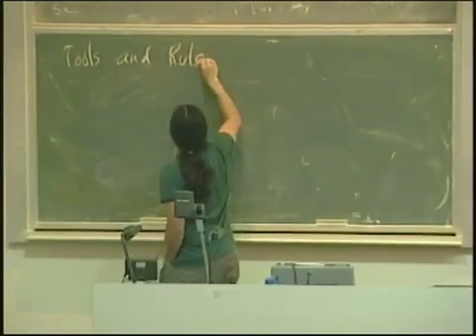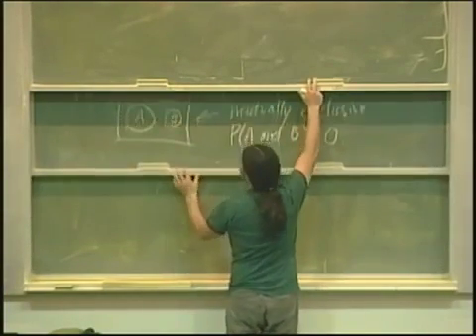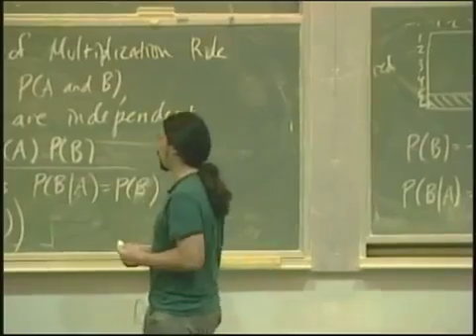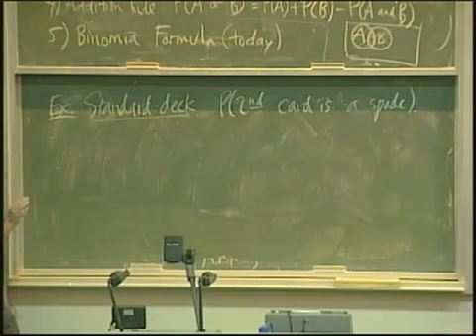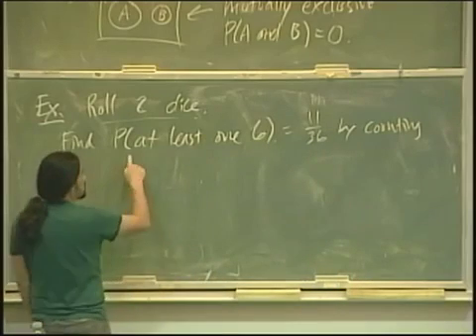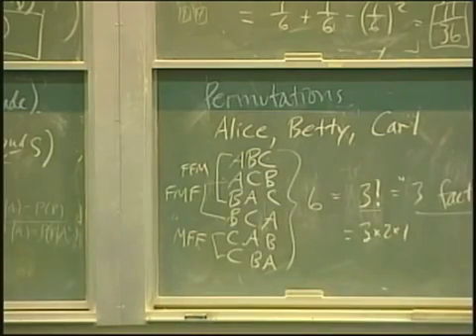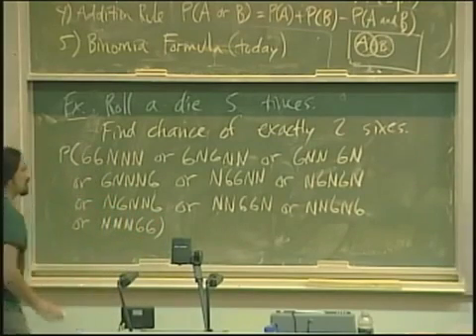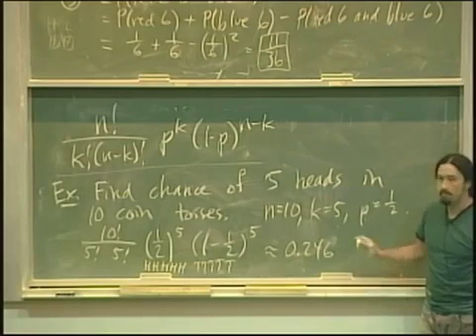Statistics 21 Lecture 11